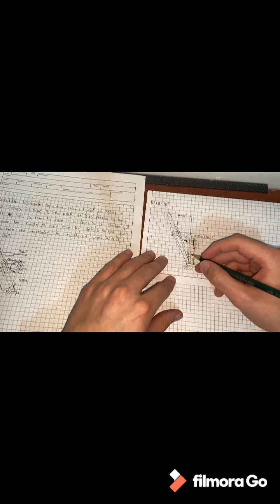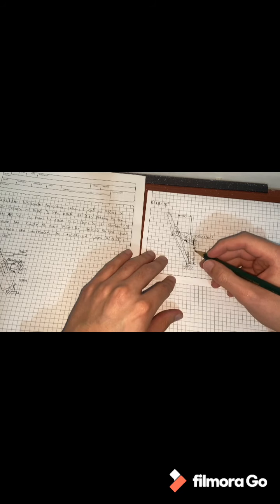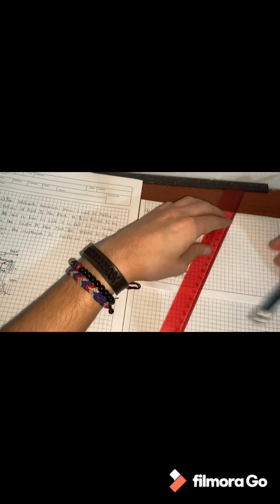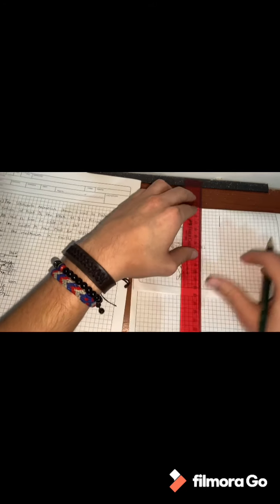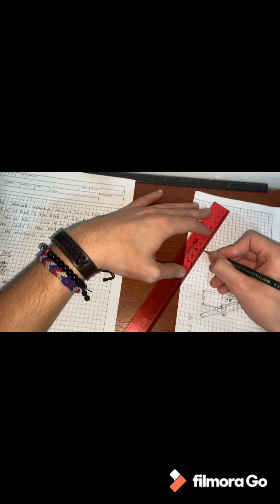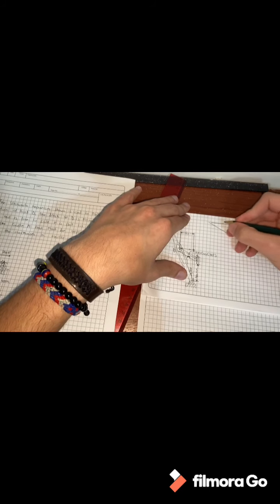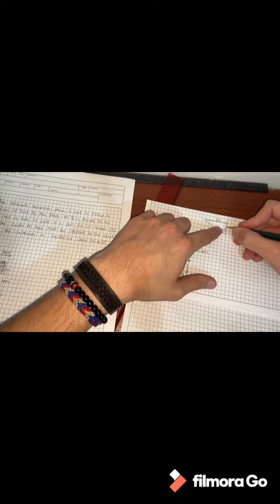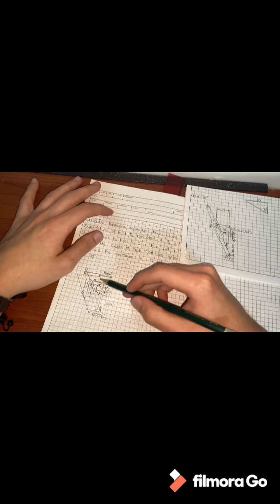Exercise 6.133 Beer Johnson 9th edition, Universidad Los Libertadores, Nicolás Cortes